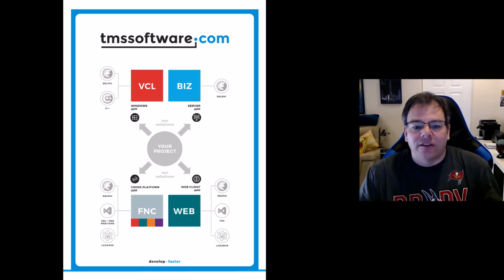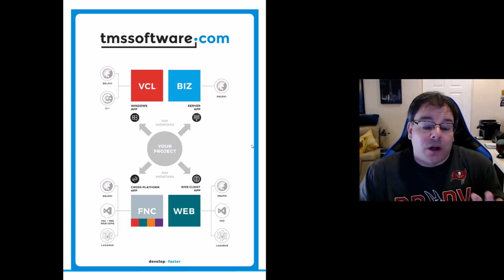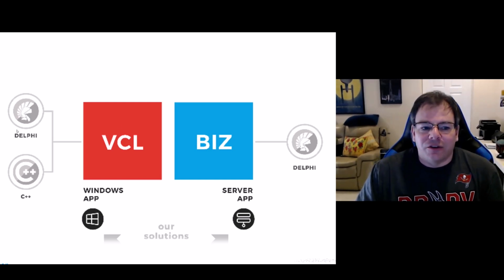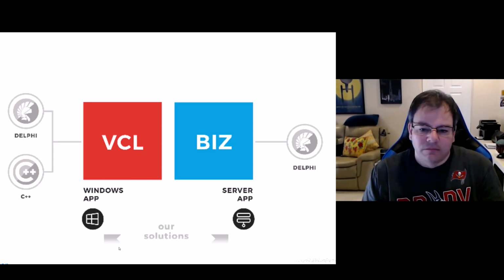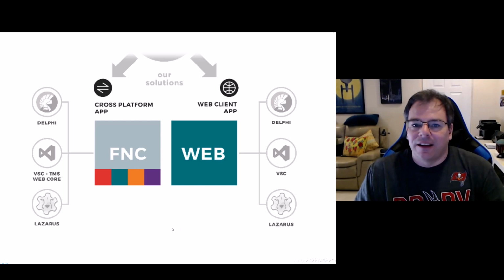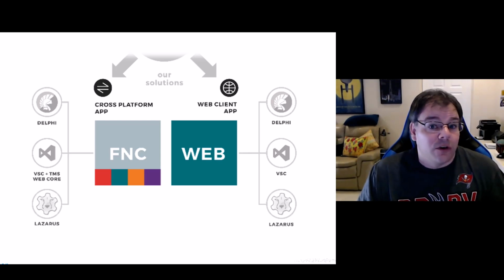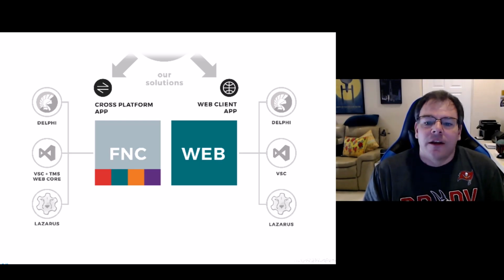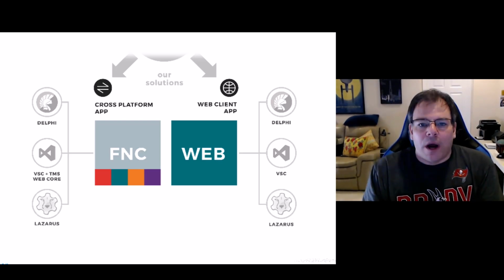How to navigate the product jungle [Beginner]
Holger explains what TMS products fit best for your various Delphi project types.
Whether it is a Delphi or C++Builder VCL application or cross platform FireMonkey application, a Delphi server applications or a web client application created with TMS WEB Core, the TMS products have you covered and make you more productive and allow you to add more features to your applications.

ABOUT:
TMS software, established in 1995, is a software development company specialized in: